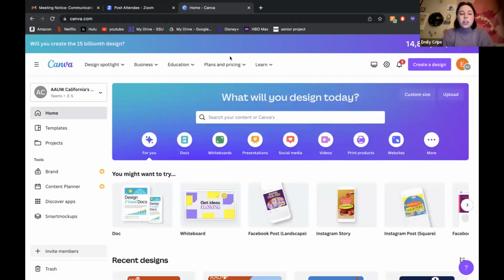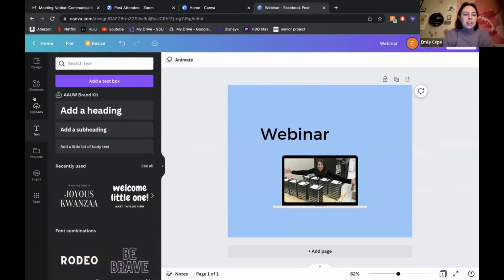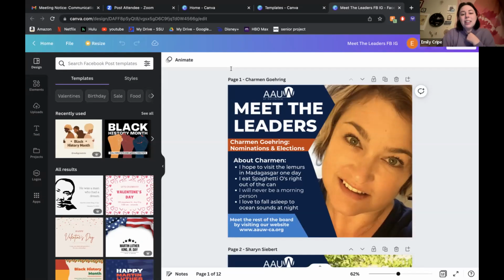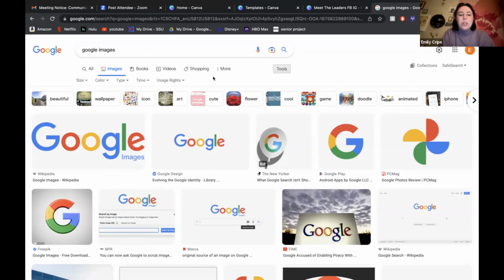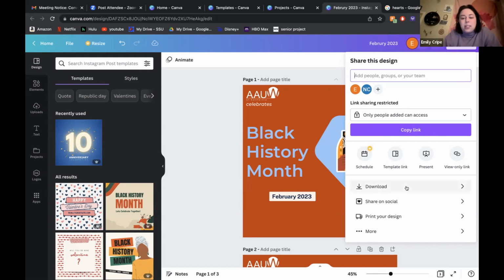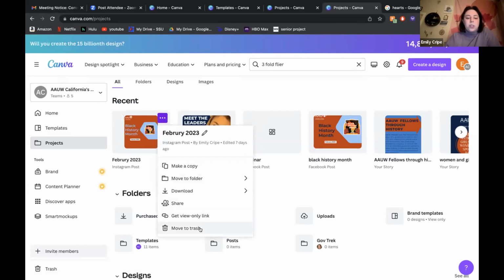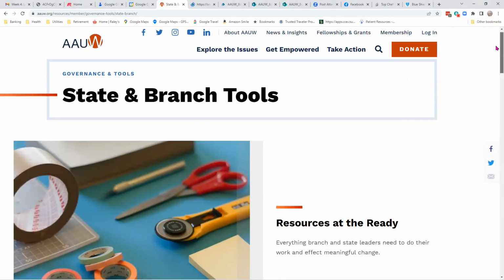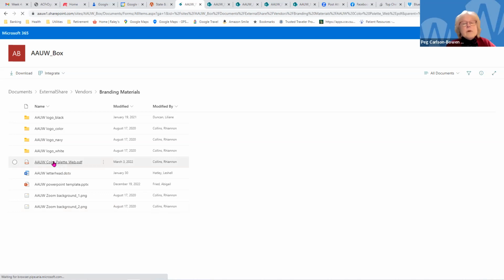AAUW California Tech Committee - Canva overview 2-7-22